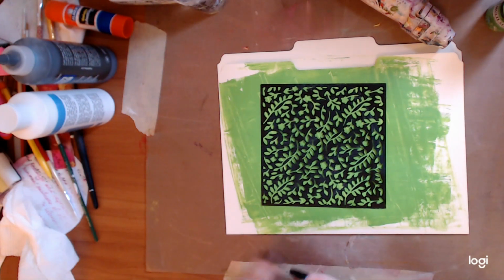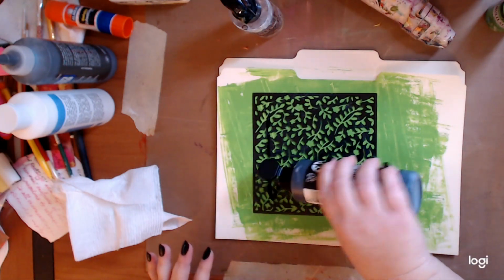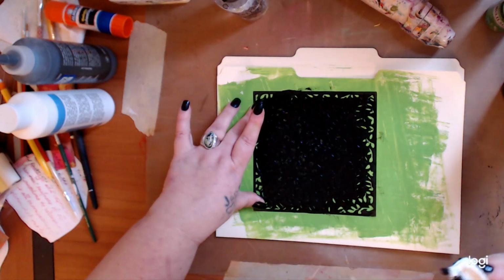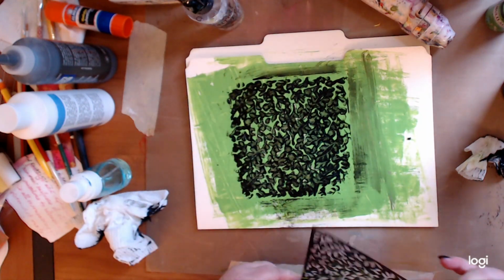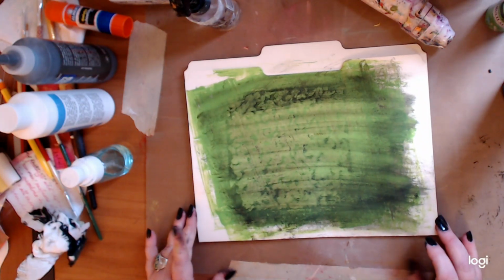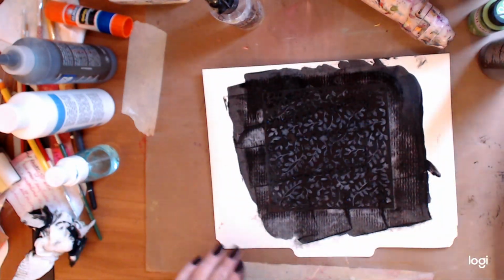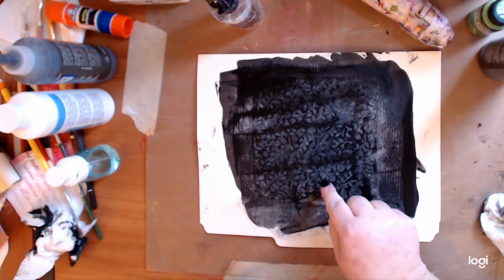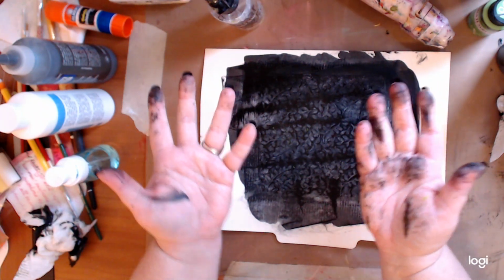FUN WAY to Make ATC-Art Journal Backgrounds Quickly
Kelly Donovan
2423 Acorn Dr